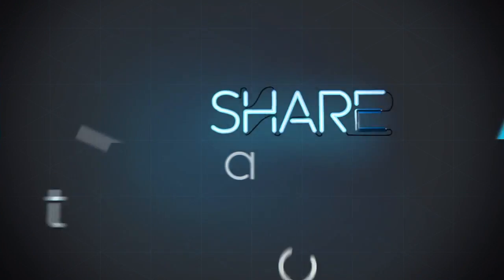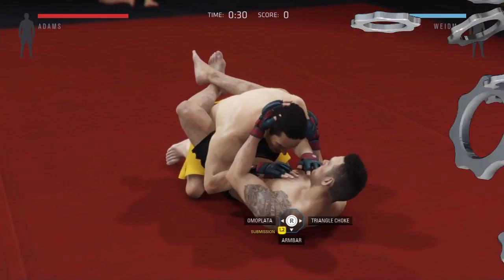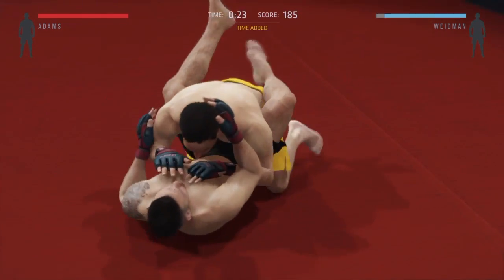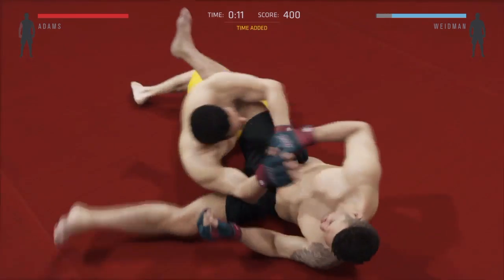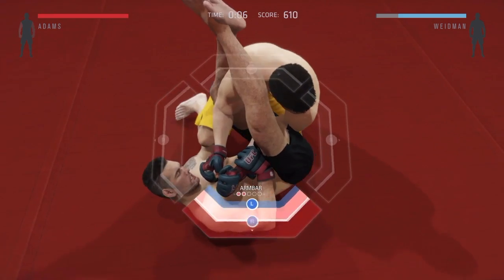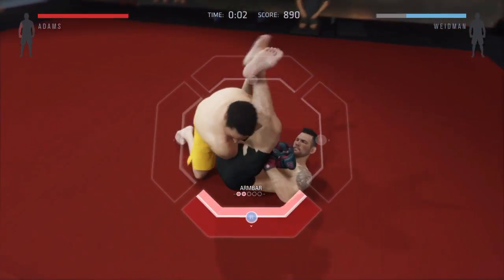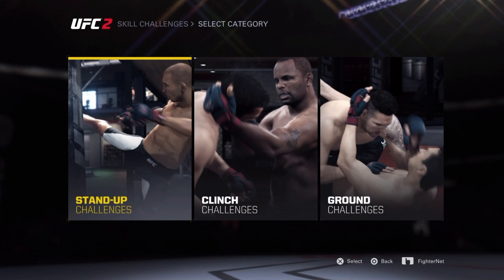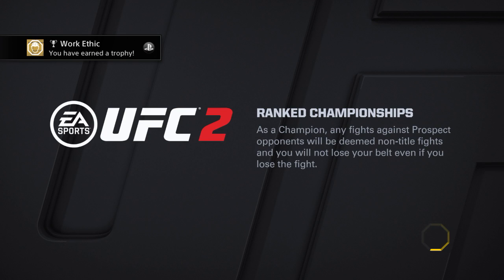UFC 2 work ethic trophy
This the hardest trophy in the game. To get this trophy hold R3 and push it up left down right when see it you push the L3 when you see blue push it in that direction and dont hit the wrong button because you lose points. Ps good luck you going to need it  :)